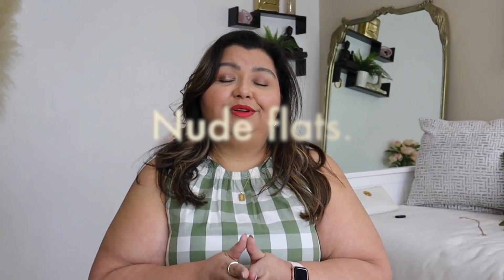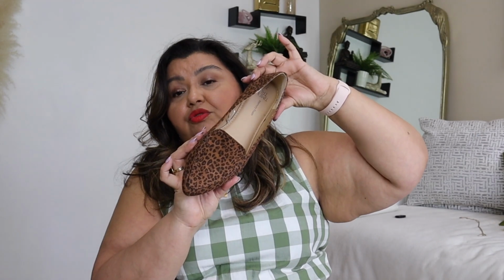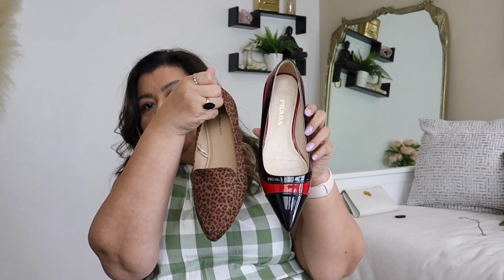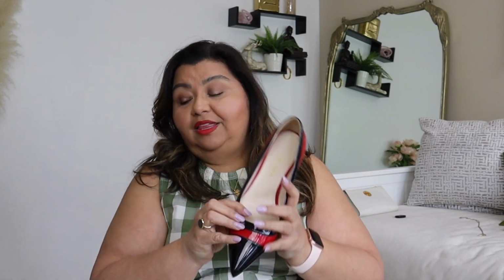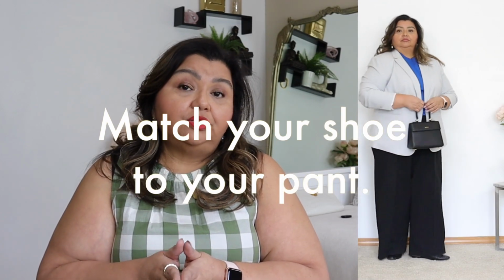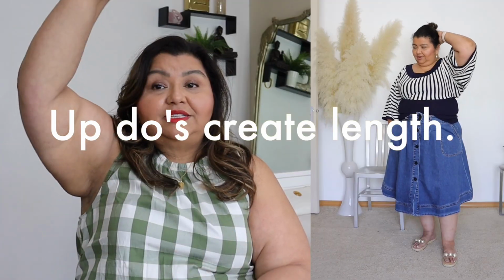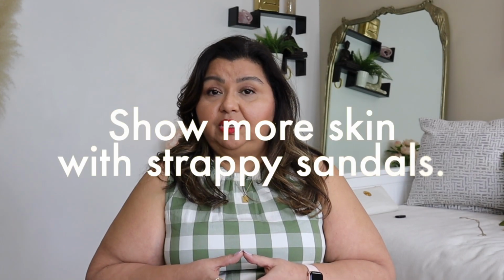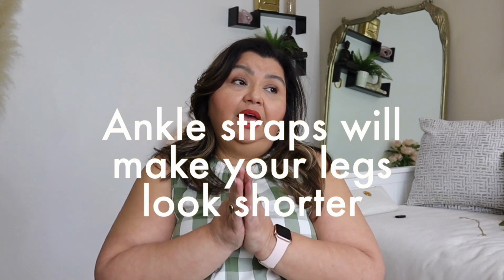How To Look Tall & Slim in Flats | Petite Plus Style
I hope you enjoyed these tips to look tall and slim in flats. How To Look Tall & Slim *LIFE CHANGING* | Petite Plus Style

Let's Get Real: Body Confidence As A Petite Plus Woman - OraliaM
Spring Dresses For Petite Plus Gals | How To Wear Them - OraliaM
How to Look Taller & Slimmer – Petite Tips for Wearing Flats | Dearly Bethany - Dearly Bethany
3 Frumpy Shoes RUINING Your Outfit & Making you Look Older (stylish and comfortable alternatives!) - Busbee Style - Fashion and Beauty Over 40

Save 25% at skinstore.com by using code ORALIA

Timestamps:
00:00 Introduction
00:54 Disclaimer
01:17 Tip 1
01:32 Tip 2
02:53 Tip 3
04:02 Who am I?
04:22 Tip 4
04:35 Tips 5 - 8
05:42 Sandals
06:57 Comment, like, & subscribe!

FTC:  This video is not sponsored.  All opinions of the products mentioned
above are my very own because I LOVE this stuff!